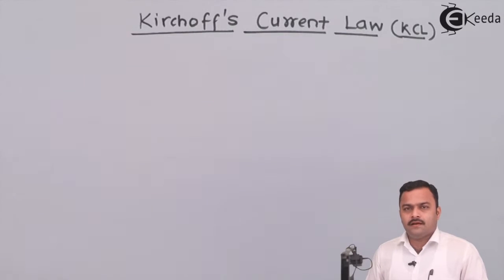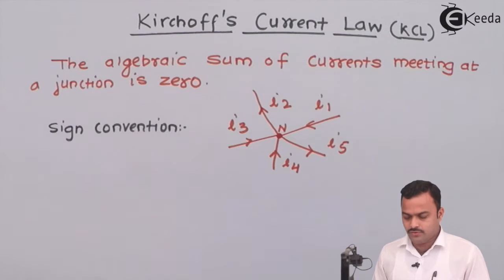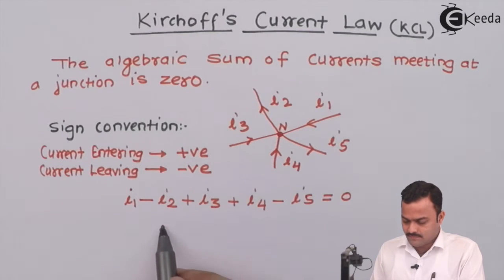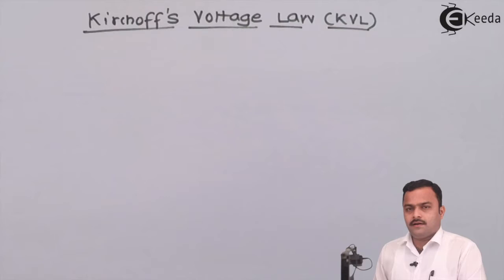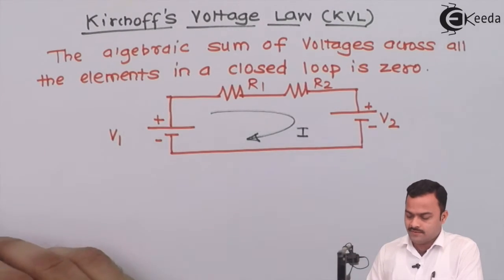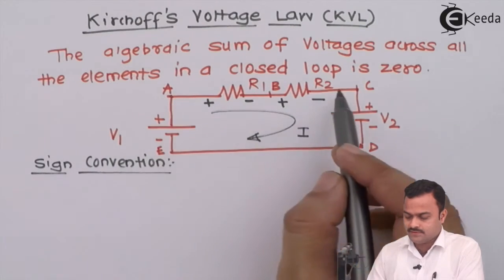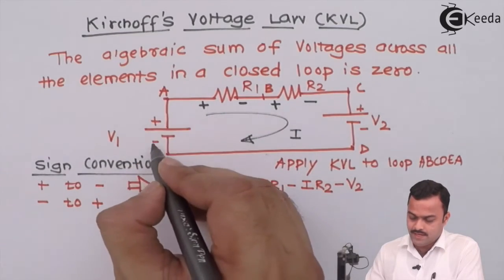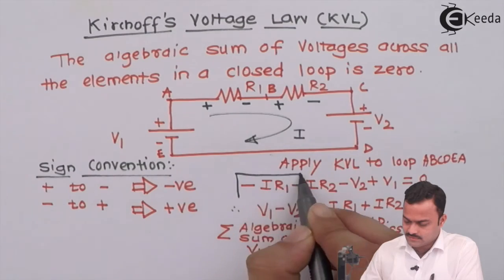Mastering the Kirchhoff's laws | DC Circuits and Network Theorems | EXTC Engineering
Discover the secrets to mastering Kirchhoff's laws in DC Circuits and Network Theorems in this comprehensive tutorial designed for EXTC Engineering students. Unravel the complexities of electrical networks, delve into Kirchhoff's laws, and explore practical applications through clear explanations and problem-solving techniques. Elevate your understanding of circuit analysis and strengthen your foundation in electrical engineering. Join us on this educational journey to conquer the fundamentals and excel in your studies!

Happy Learning.